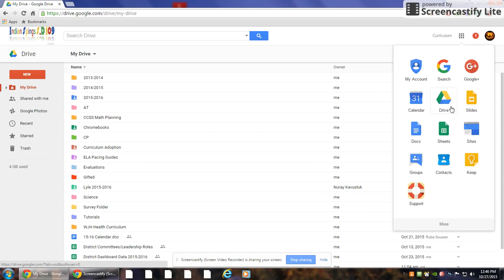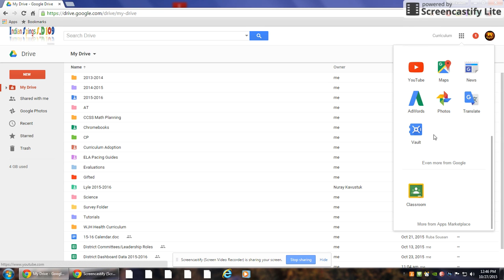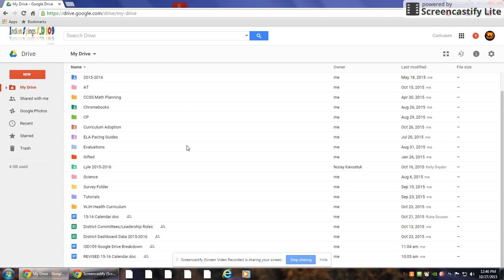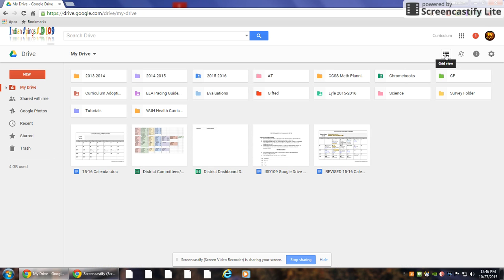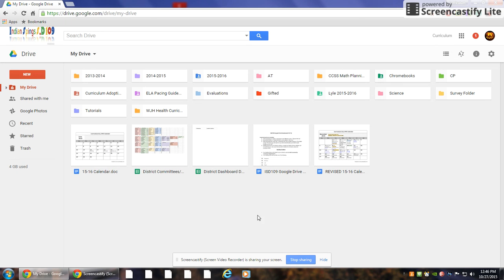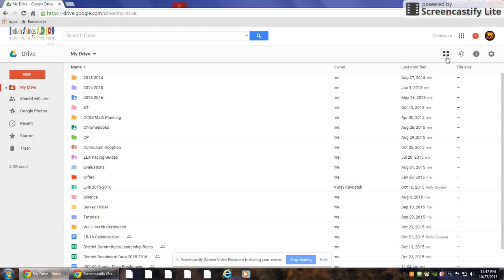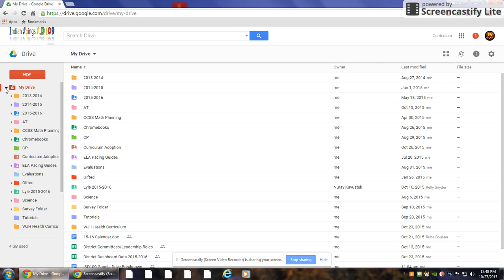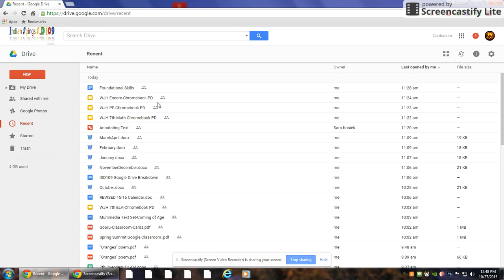Logging Into Google Drive/Basic Navigation